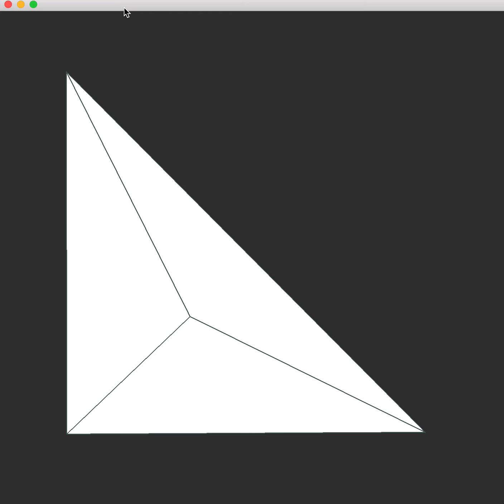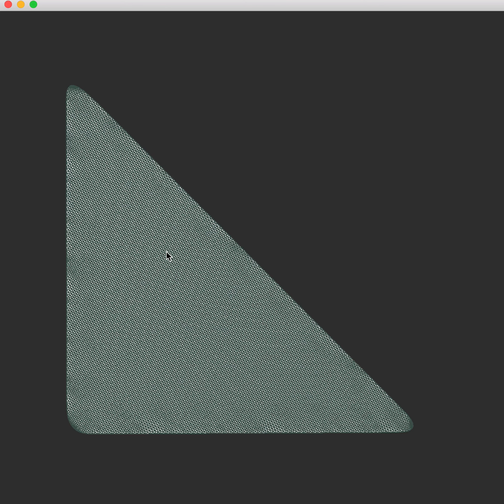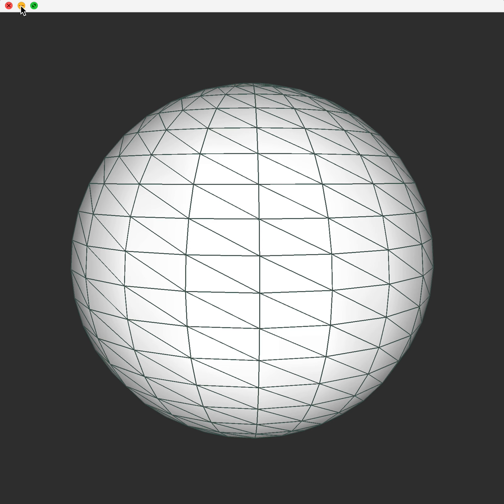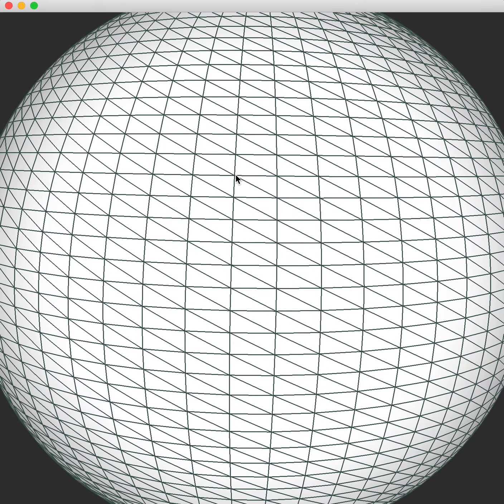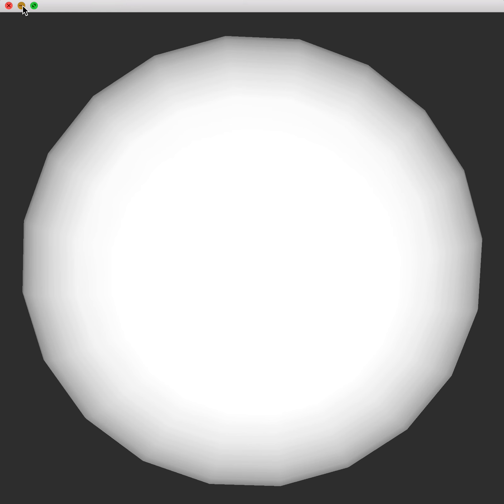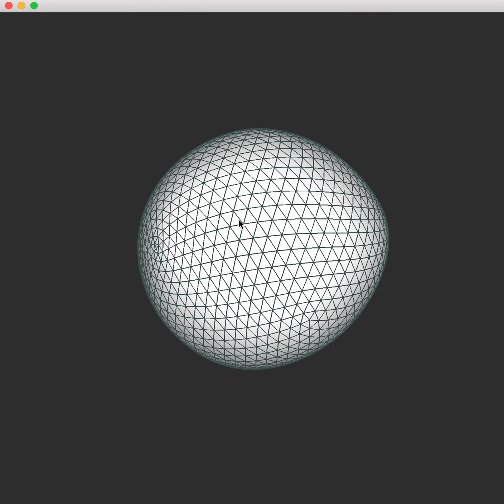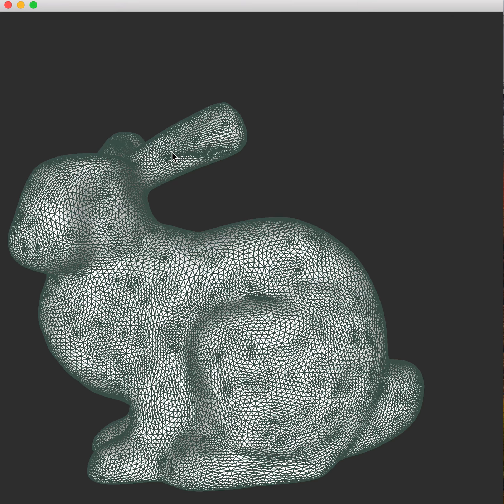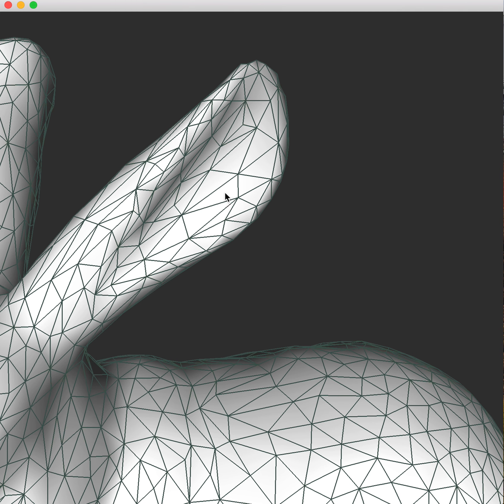SQRT 3 Subdivision with Smoothing